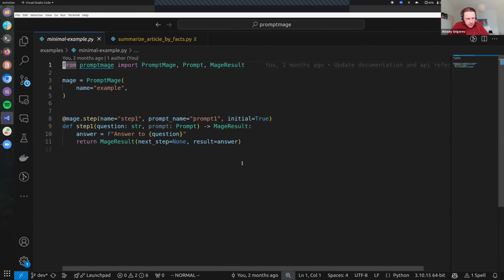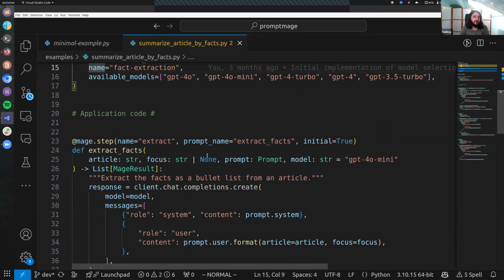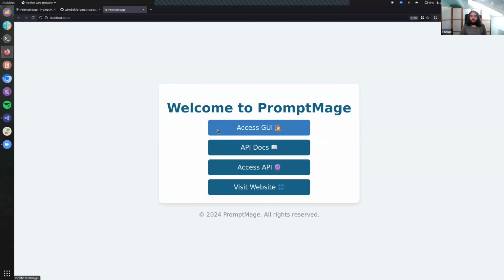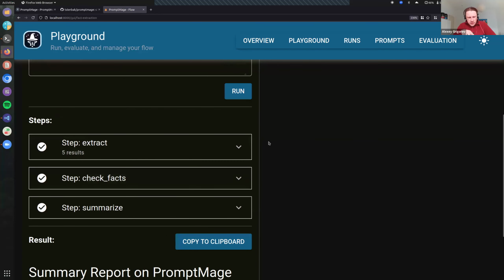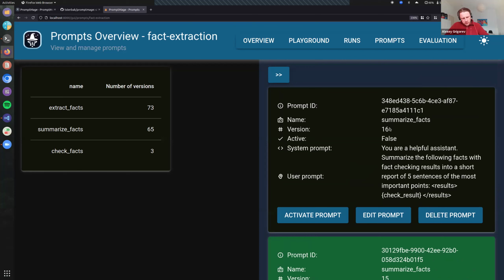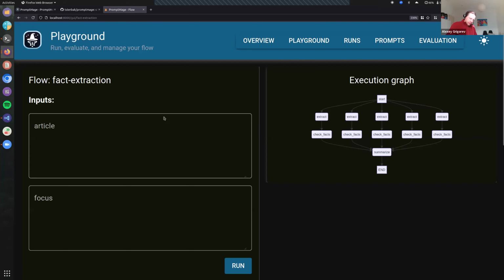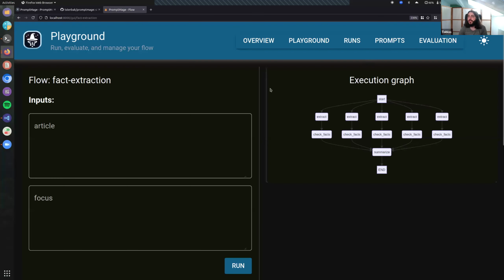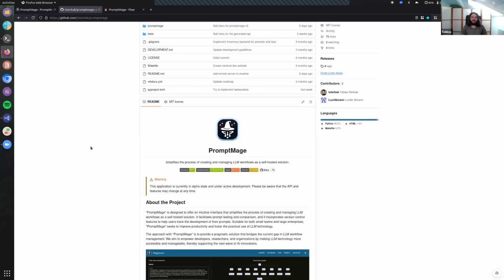Open-Source Spotlight - Promptmage - Tobias Sterbak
Open-Source Spotlight is our series where we discover open-source tools. This time, we talked about PromptMage, a collaborative prompt engineering tool designed for sharing, evaluating, and iterating on prompts efficiently with your team.

0:00 Introduction to Open Source Spotlight
0:13 Meet Toby and the "Prompt Mage" Tool
3:09 Overview of "Prompt Mage" Features and Setup
6:04 Demonstration of a Fact Extraction Workflow
9:00 Exploring the Prompt
22:00 Sharing and evaluating prompts collaboratively
24:00 Contributing to the project via GitHub
25:30 Importance of opening issues before large pull requests
27:00 Advice on using LLMs wisely
28:00 Situations where simpler methods outperform LLMs
29:30 Keyword-based approaches vs. deep learning for similarity tasks